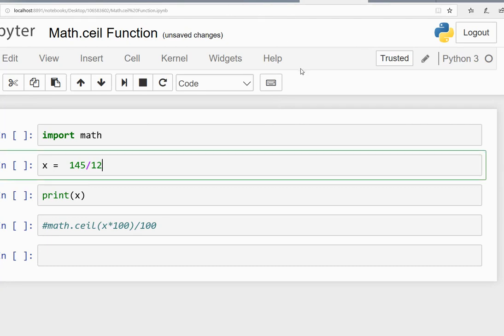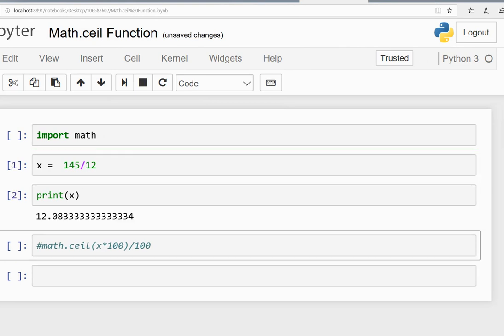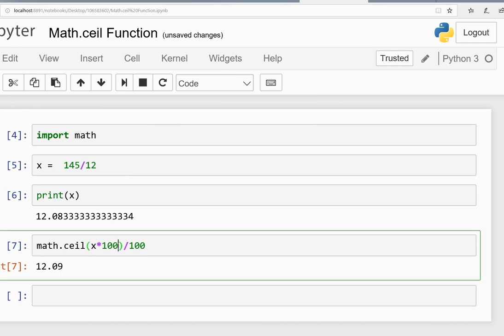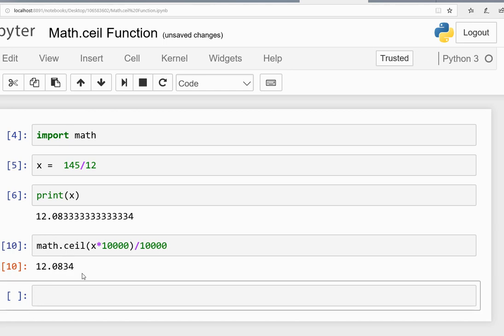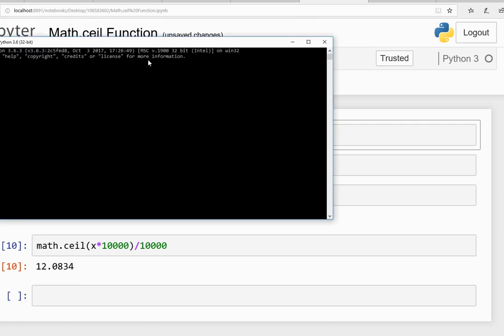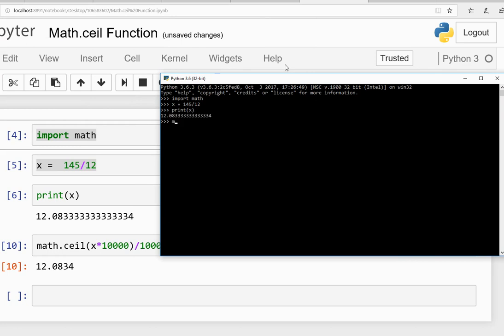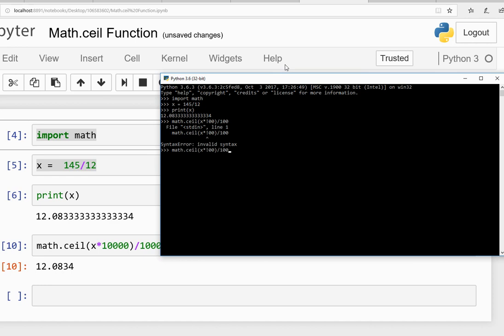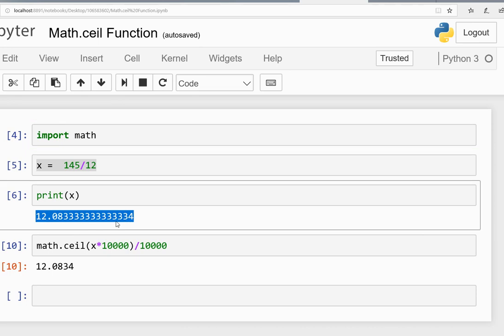Use of ceil() function in Python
How to Restrict a number up to certain digits in Python